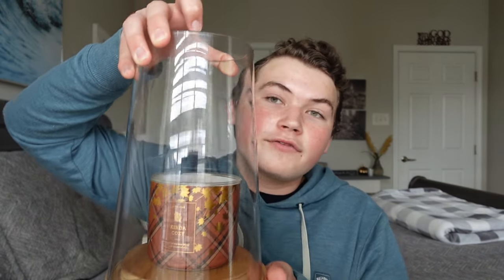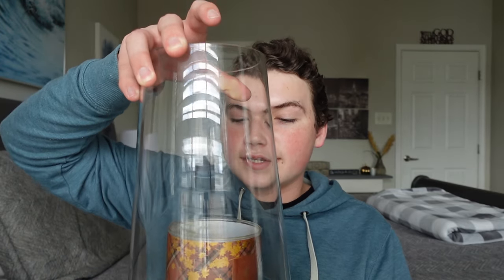Candle Hurricane 101: everything you need to know about hurricanes!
Hey friends! Happy Thursday! Let's finish off re-filming my candle helpful tips series with my Candle Hurricane 101 today! Let me now in the comments if you utilize hurricanes in your home fragrance routine!

(Even though the 14" size shown in the video is out of stock, the smaller 11" size is available, but it DOES NOT FIT a Homeworx candle! This size would be good for a Bath & Body Works or Goose Creek candle.)

(I painted mine the bronze/gold rustic color, it originally comes in a more shiny gold color)

OTHER GREAT CANDLE HURRICANE OPTIONS

*Target VERY AFFORDABLE Hurricane